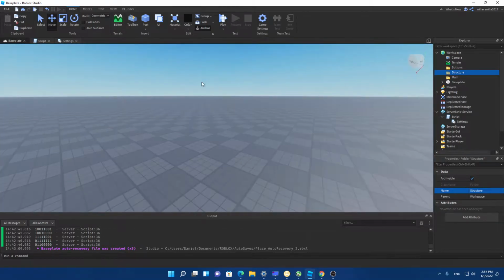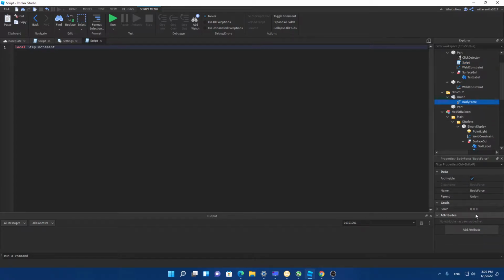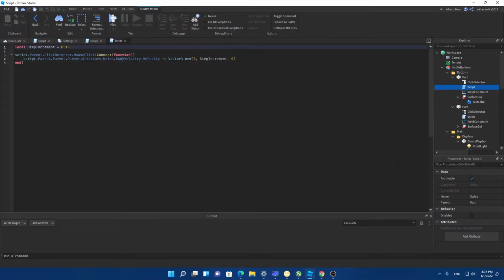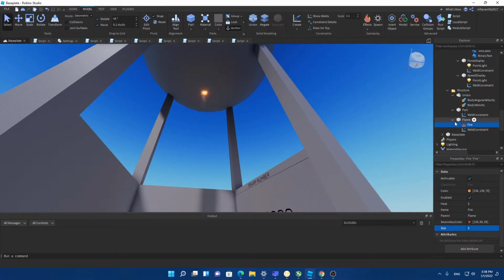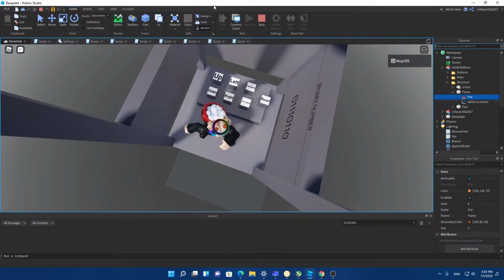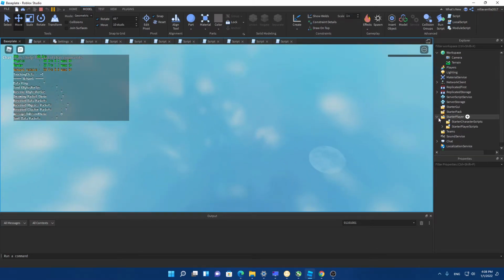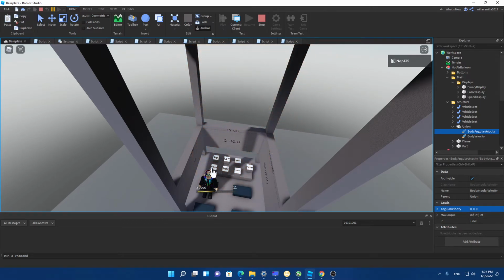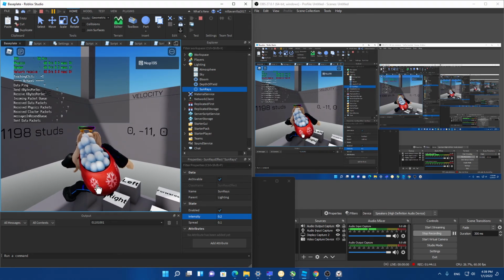Making a Hot Air Balloon in Roblox